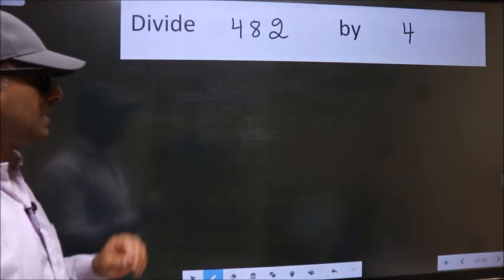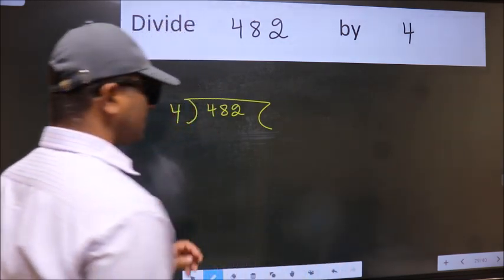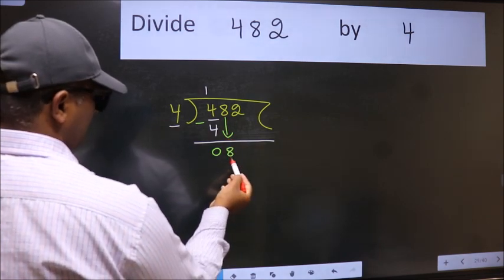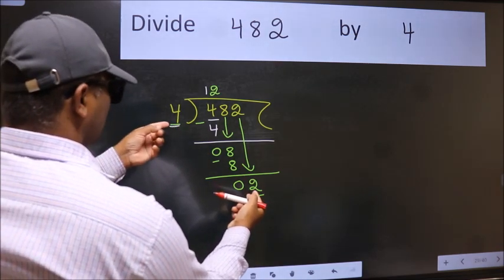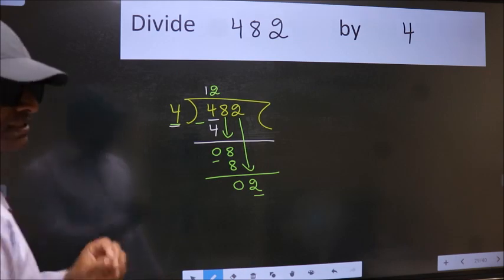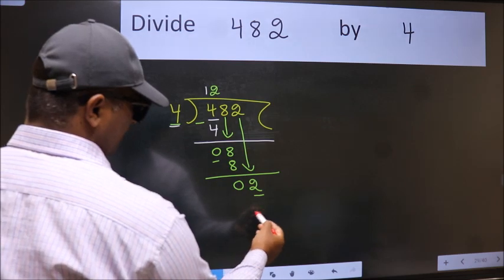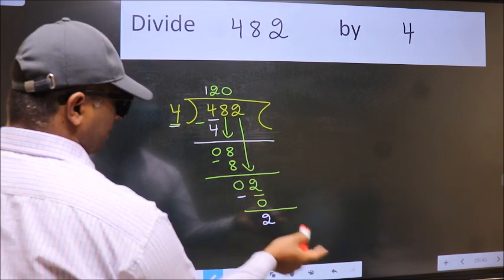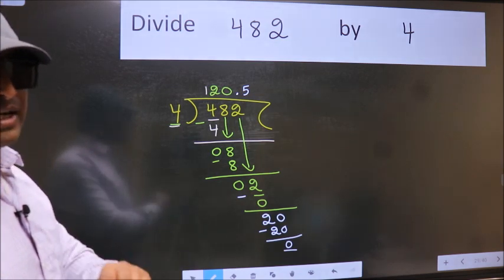Divide 482 by 4 Most common mistake while dividing